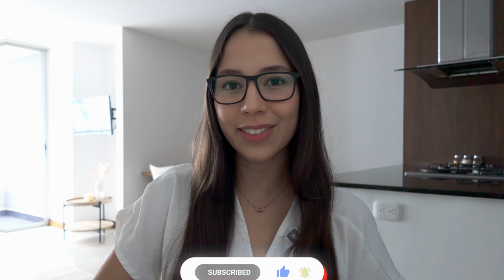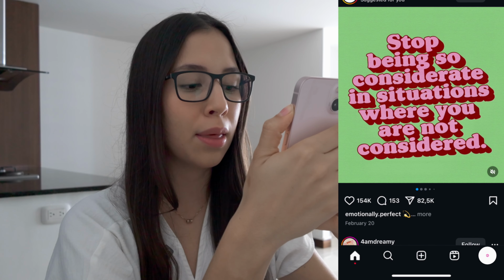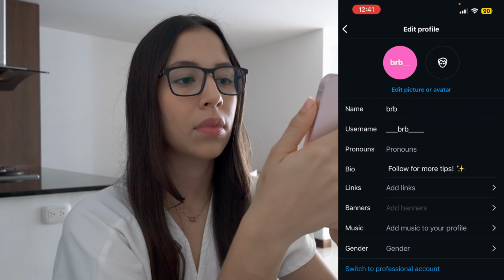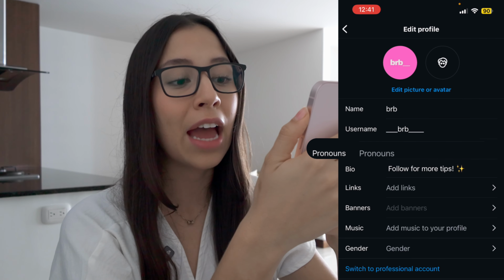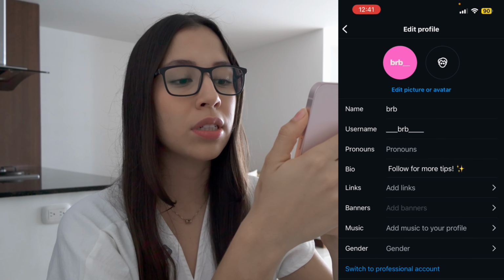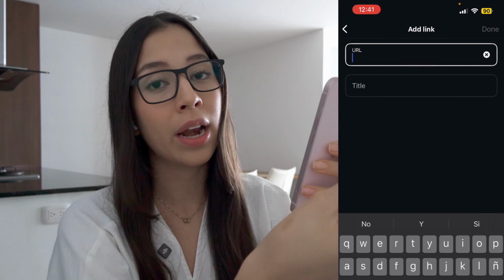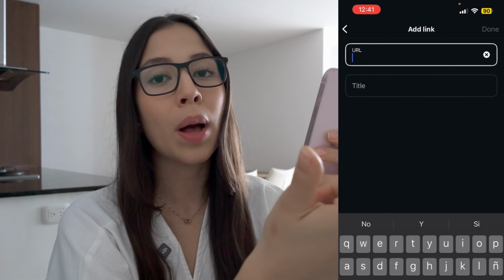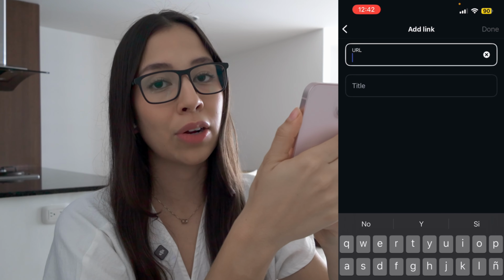How To Add a Clickable Link in Instagram Bio (Step-by-Step Tutorial)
In this video, I’ll go over how to add a clickable link in your Instagram bio step by step. You’ll learn how to open the Instagram app, go to your profile, and find the right place to paste your link. This works for any type of link, like a website, online store, YouTube channel, or landing page. If you’ve been trying to share a link on Instagram but couldn’t figure it out, this guide makes it easy.

Be sure to watch this video all the way as I cover how to tap the “Edit Profile” button, find the website field, and save your changes. I’ll also show you how your new clickable link shows up in your Instagram bio and how it looks to other users. This works great for creators, small business owners, and anyone who wants more clicks from their Instagram profile. Adding a clickable link helps you send people to the right place without extra apps or tools.

To recap, adding a clickable link in your Instagram bio only takes a few simple steps. Just open your Instagram app, tap edit profile, paste your link in the website field, and hit done. This lets your followers tap your bio and visit your site, shop, blog, or anything else you want to share. It’s one of the best ways to turn Instagram views into real traffic or customers.

How to Find Your Perfect Foundation Shade Online Using Instagram (No Apps Needed!)

– Mari

Timeline:
0:00 - Introduction
0:12 - Opening Instagram & Accessing Your Profile
0:21 - Navigating to Edit Profile
0:33 - Where to Add Links in Your Bio
0:38 - Copying & Pasting Your Link
0:54 - Adding a Title to Your Link
1:01 - Saving Changes & Refreshing Your Profile
1:06 - Confirming Your Link is Visible